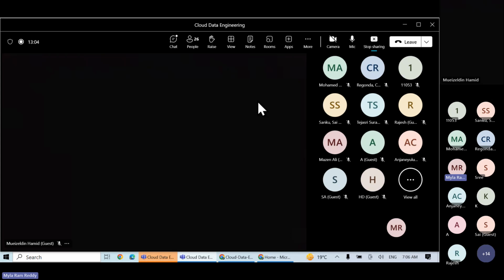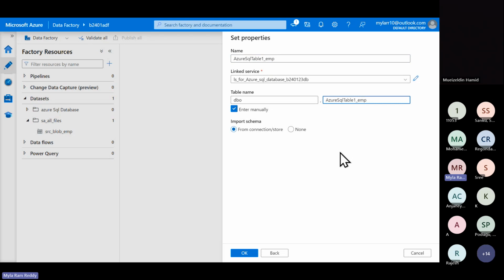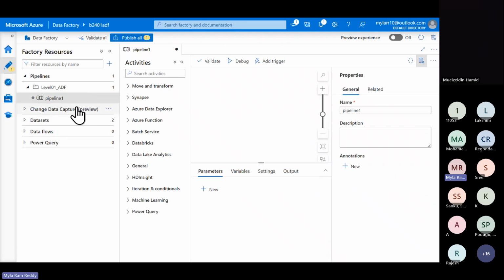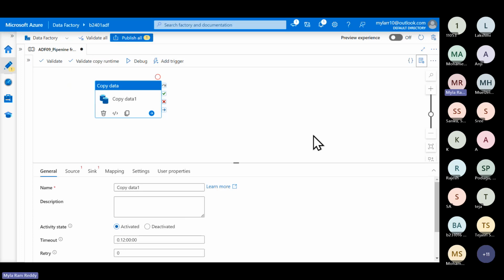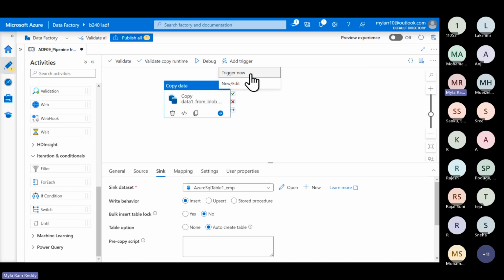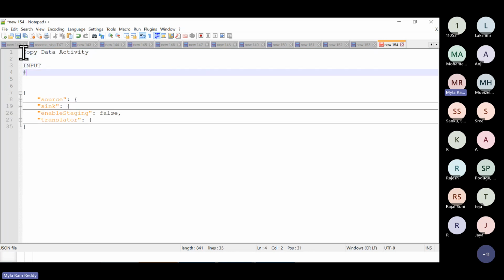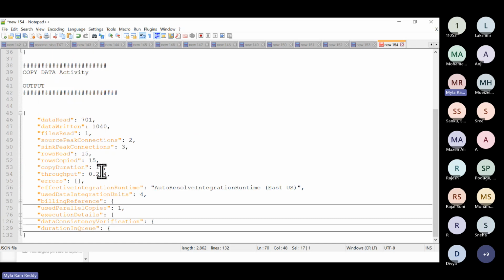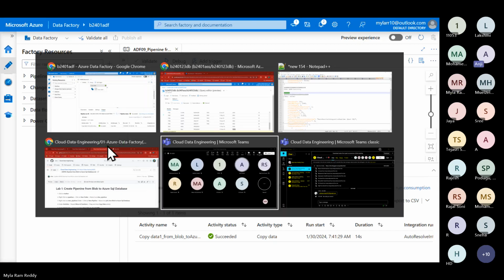ADF06_Create_pipeline_from_blob_to_azure_sql_Database|| Azure Data Factory||Full course Training